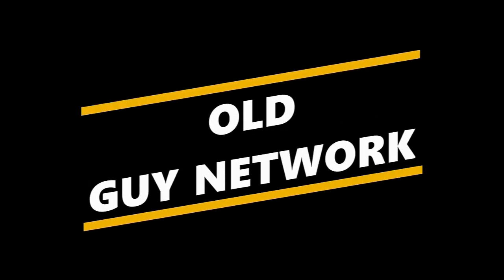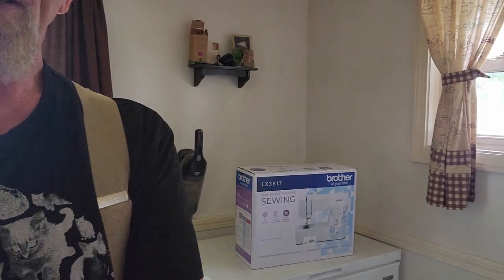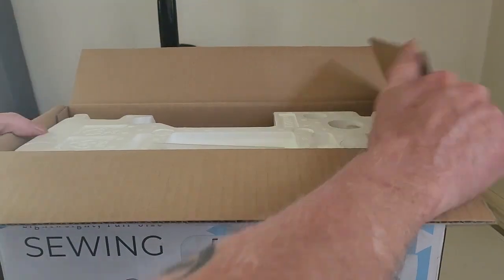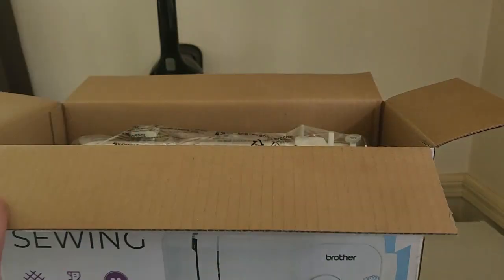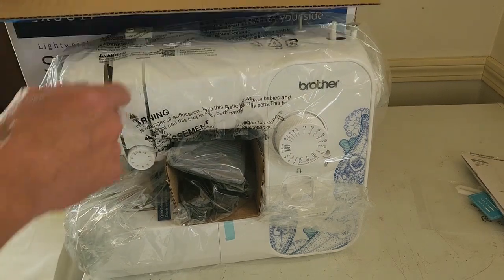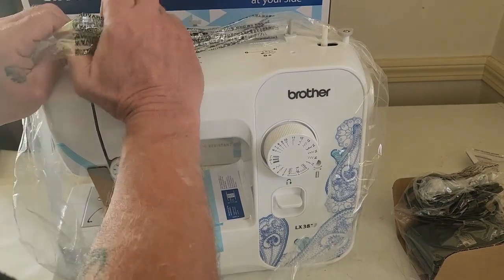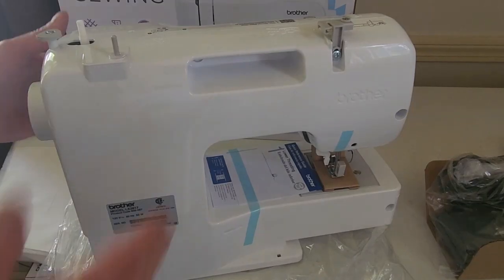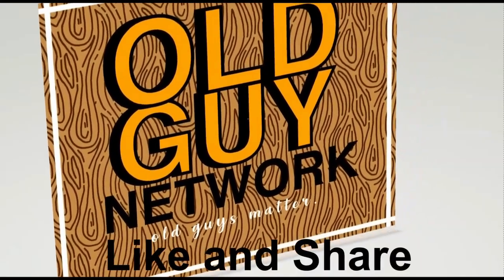Unboxing a Brother Sewing Machine from Walmart!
If you like my content, why not buy me a cup of coffee?
Opening and Closing music by Quincas Moreira.